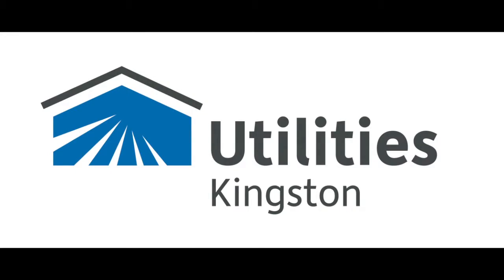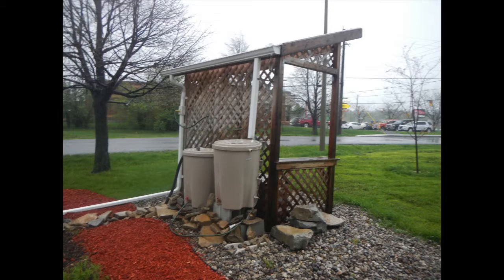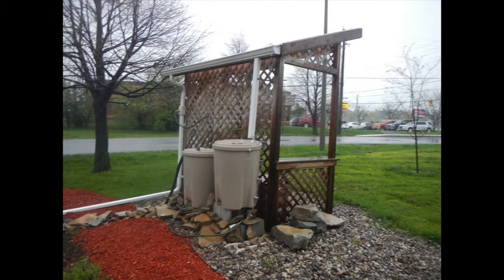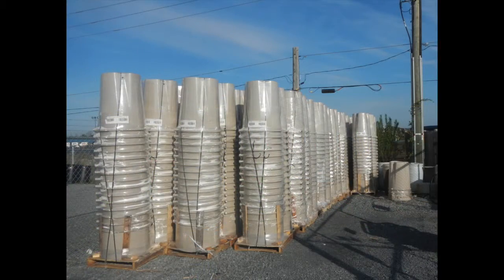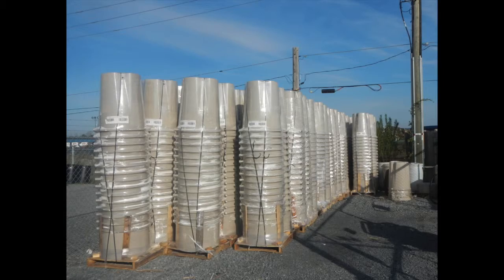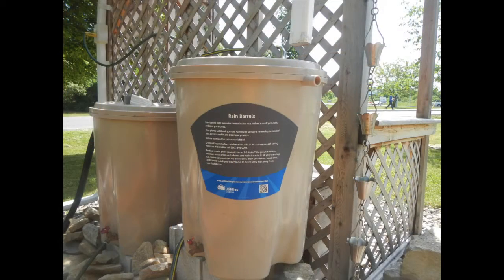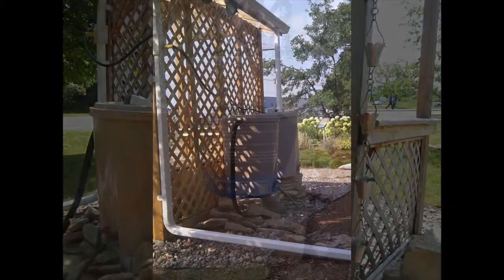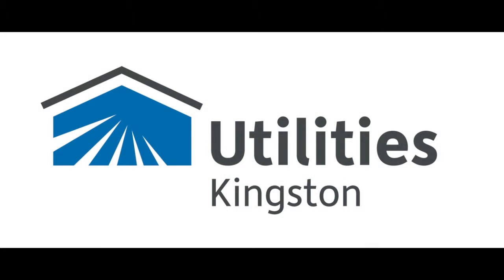Rain Barrel Program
*The 2021 price of rain barrels is $56 including HST and  contactless delivery*
Utilities Kingston will be offering 1000 rain barrels at cost to its customers starting March 17, 2014. Customers will be charged for the rain barrels on their Utilities Kingston bill. The price includes HST and delivery of the rain barrel to the customer's doorstep.

To learn more about our rain barrel program check out our
Connect with Utilities Kingston to get the latest information.